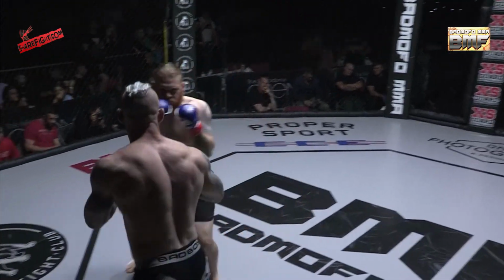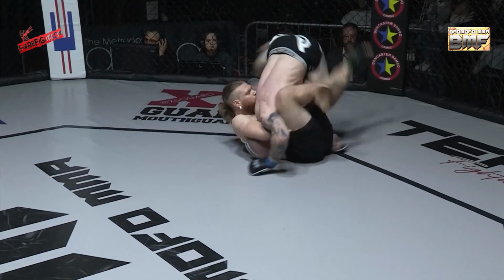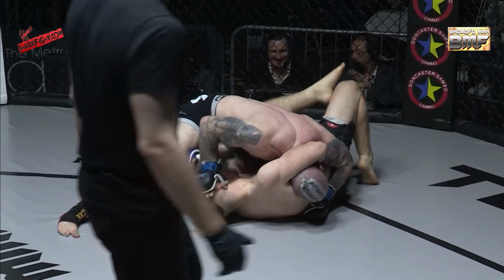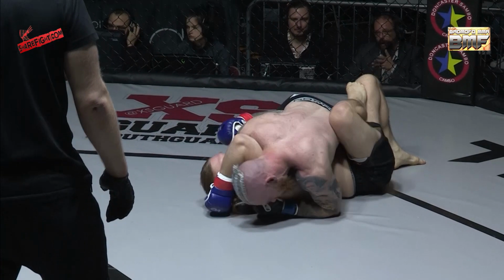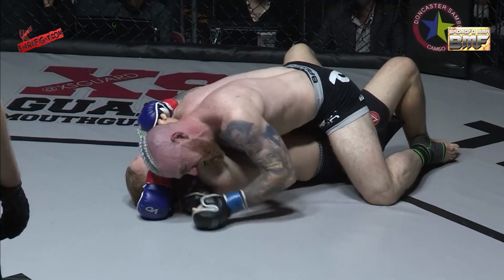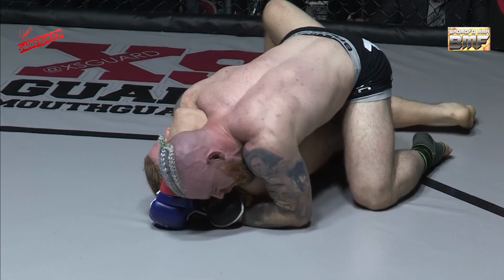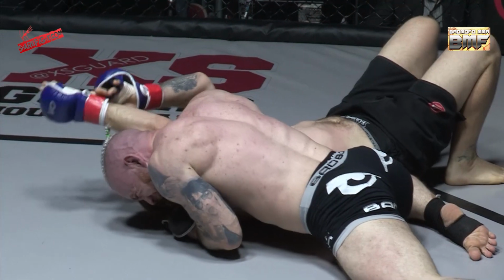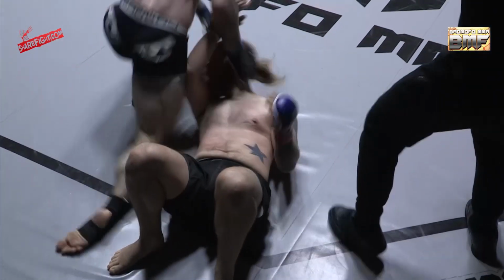BMF 1 | Jake Bingham vs Nic Sanderson